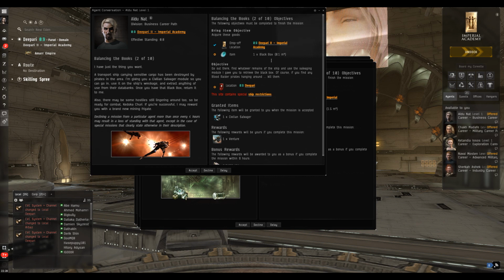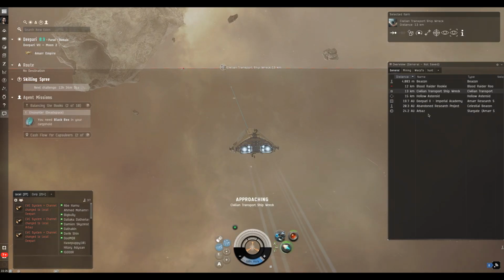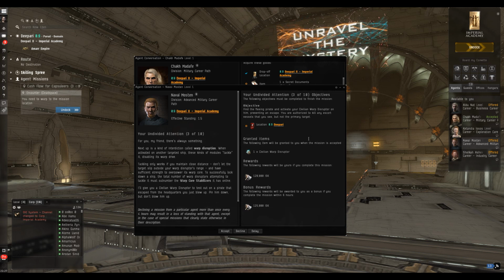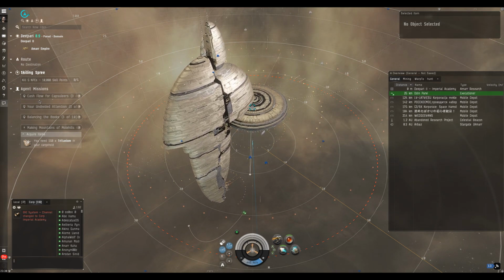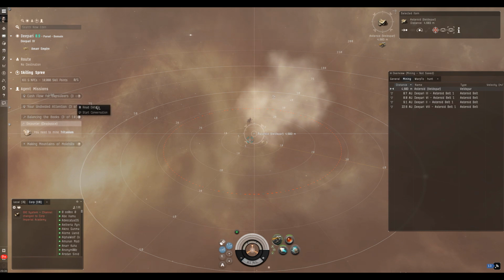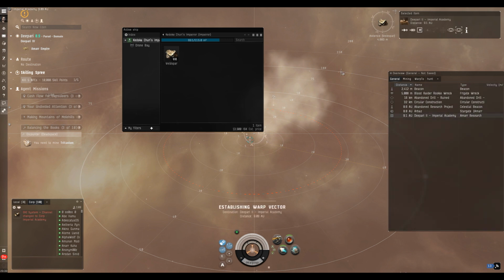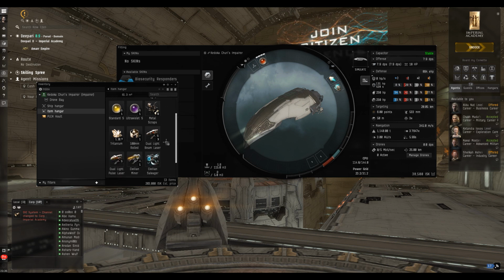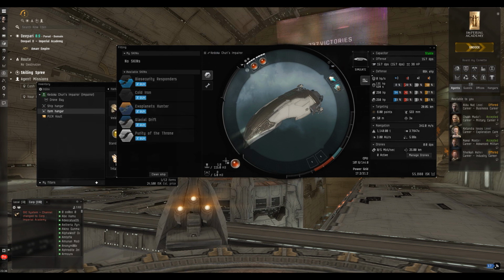Eve Online Career Missions Quick and Easy Guide Pt:2 Always Read the Mission !!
'In Venture We Trust' Alpha Hi/Lo sec mining Wormhole Ninja. How to mine and not die